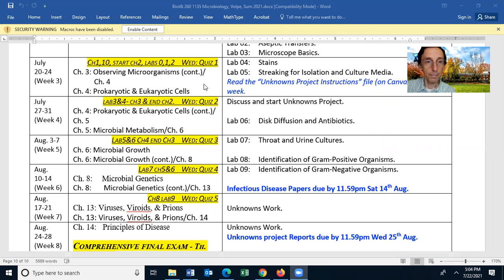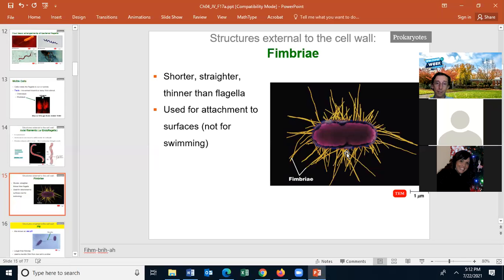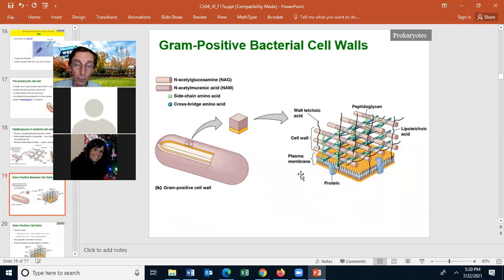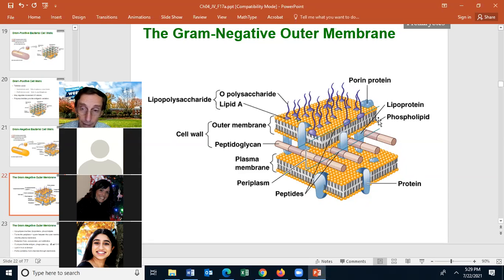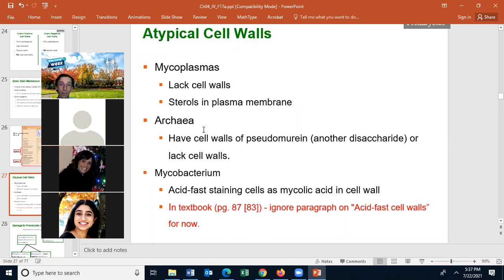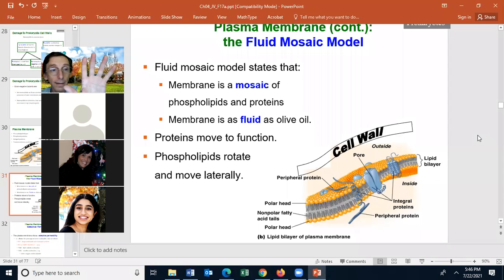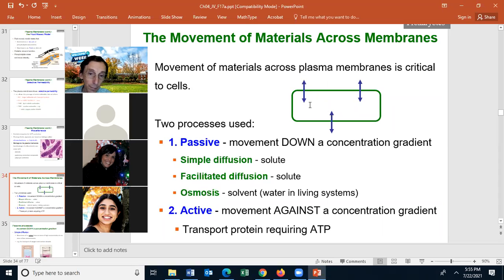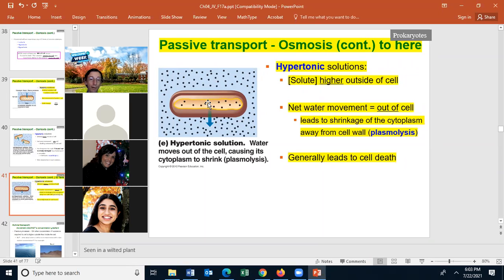2021 07 22 17 02 08 Clark Lecture Meeting